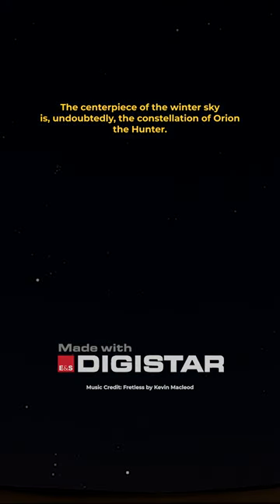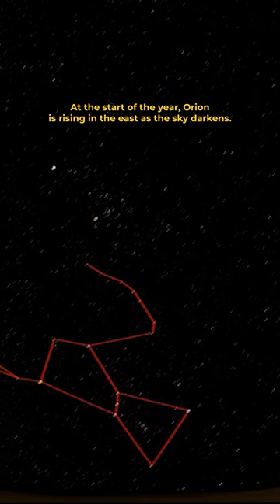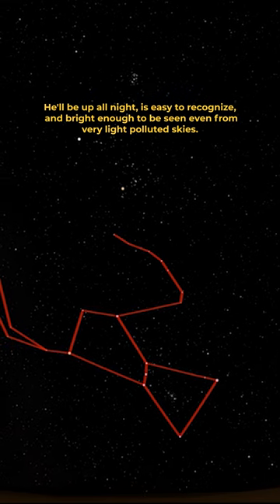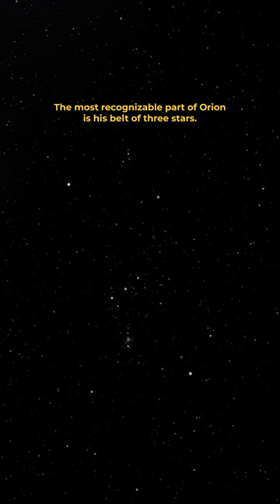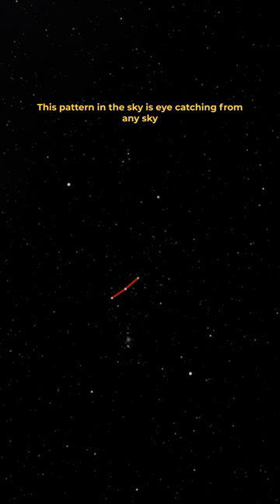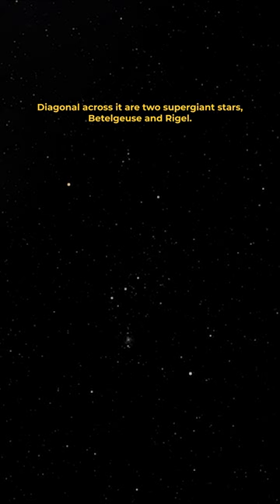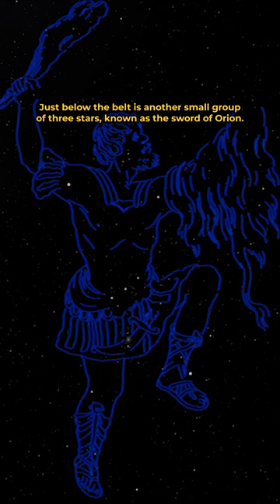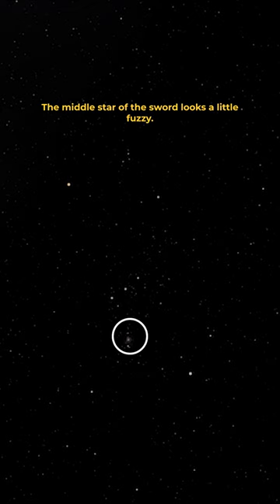How To Spot The Constellation Orion The Hunter In The Winter Night Sky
How to spot the constellation Orion the Hunter in the 2023 winter night sky. Look up to see his famous belt, nebula, and supergiants Betelgeuse and Rigel.